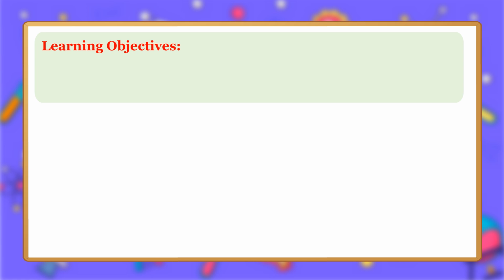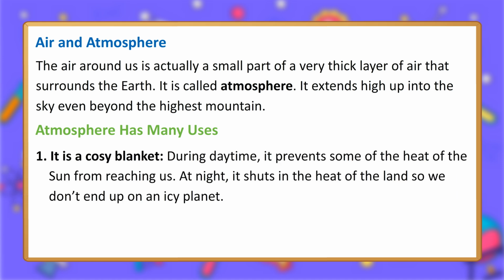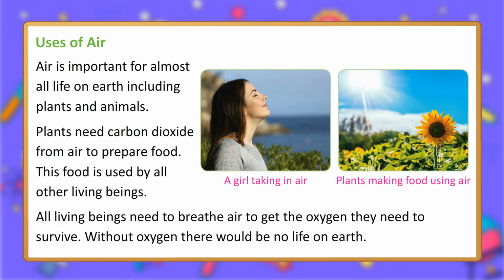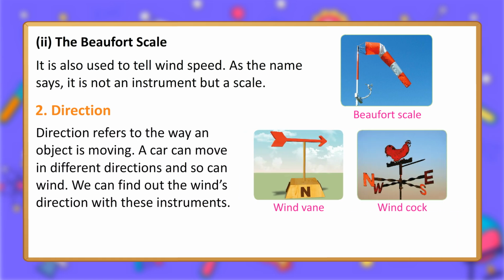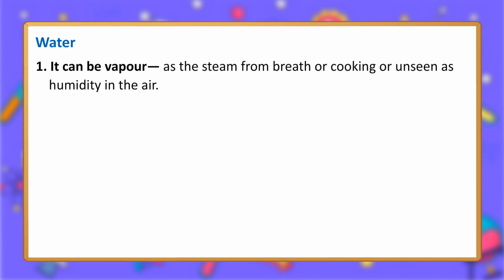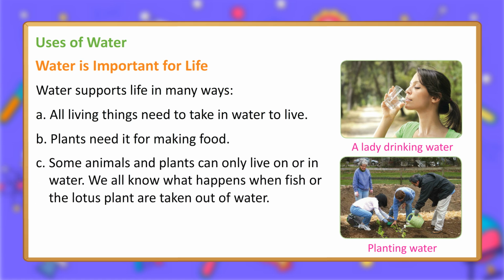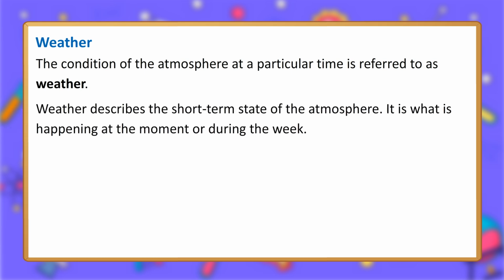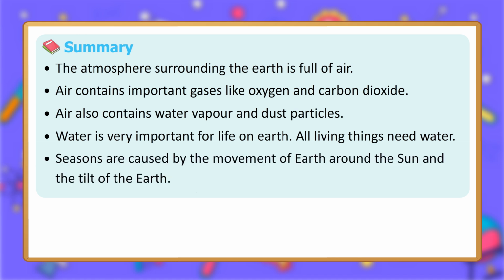Air and Water II Science_Book-3_N II